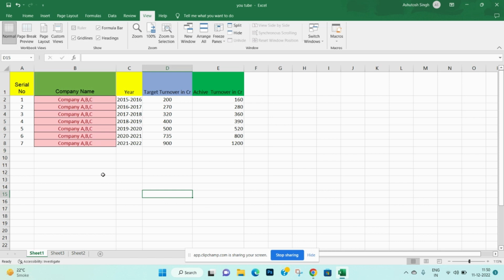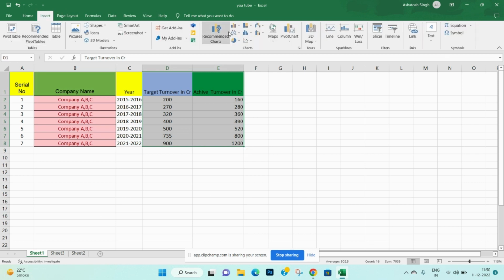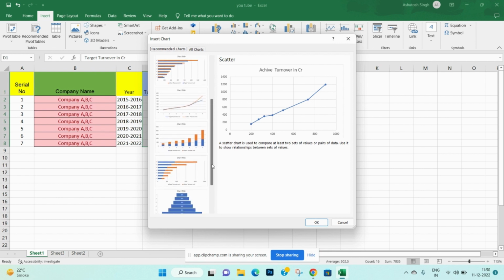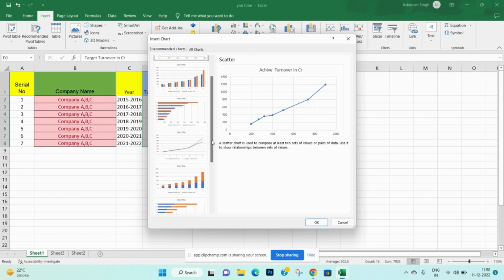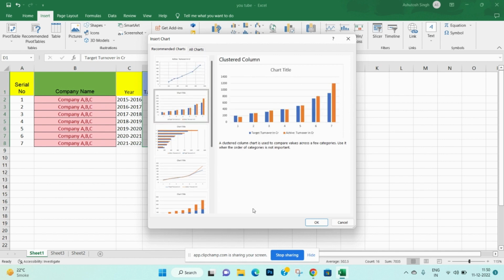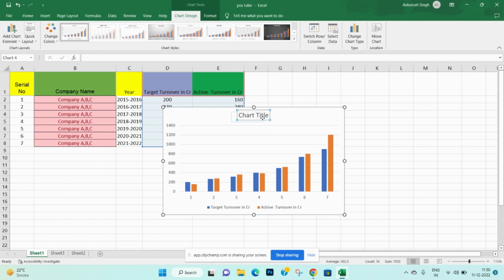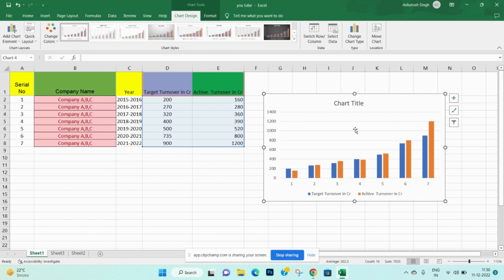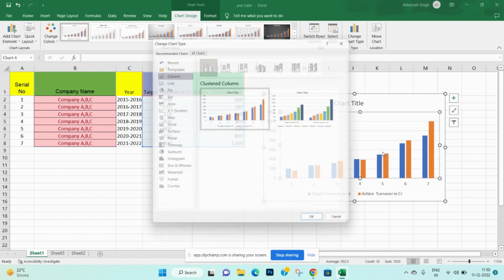How to Prepare Charts & Graphs | How To Make A Pie, Bar, Column & Line Chart in Excel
In this video I am going to show you how to prepare pie chart in MS Excel MS Excel Charts & Graphs | How To Make A Pie, Bar, Column & Line Chart in Excel